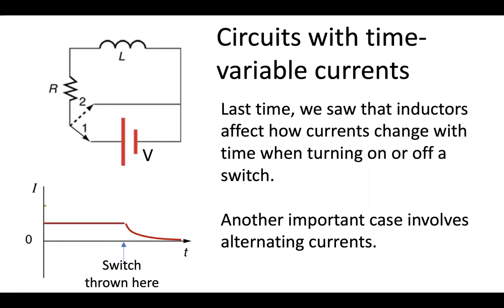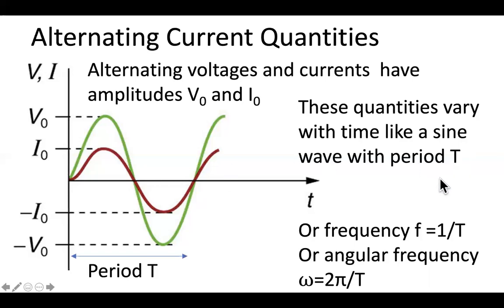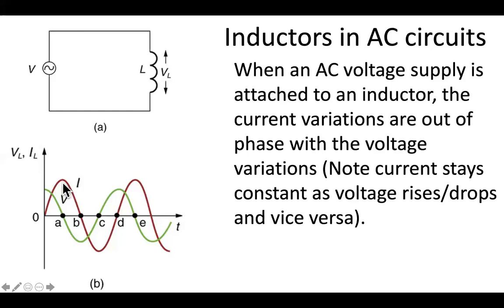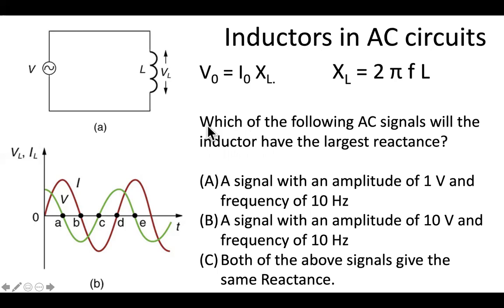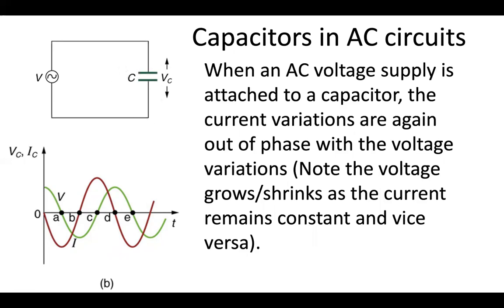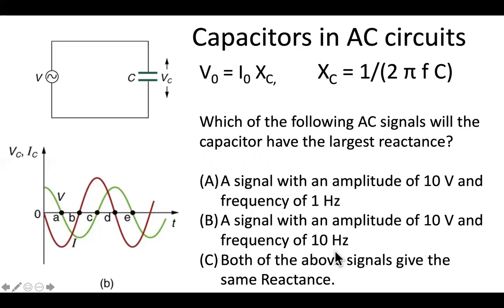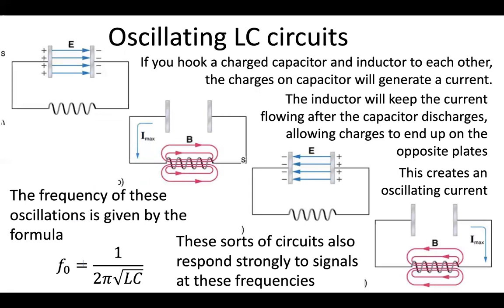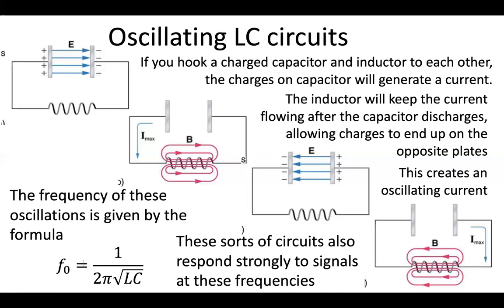PHYS112 Alternating Current Concepts